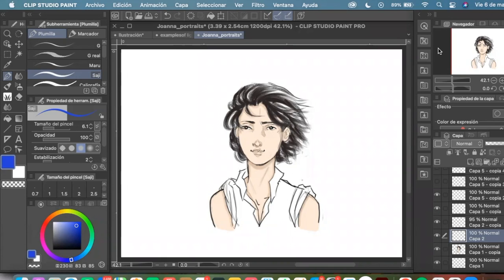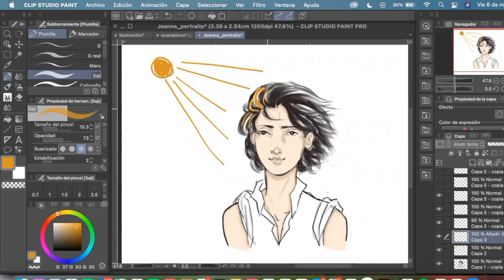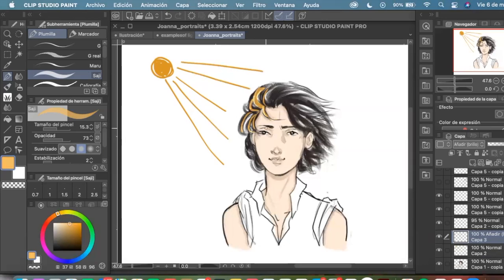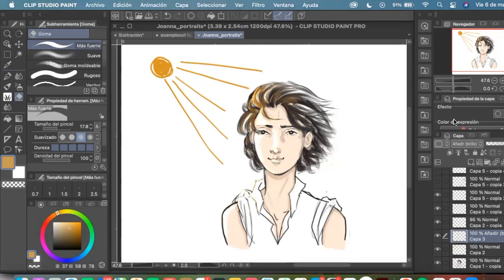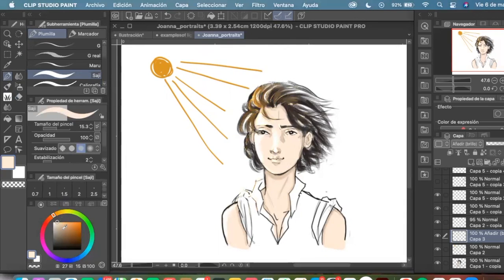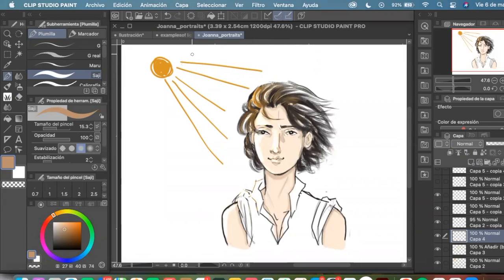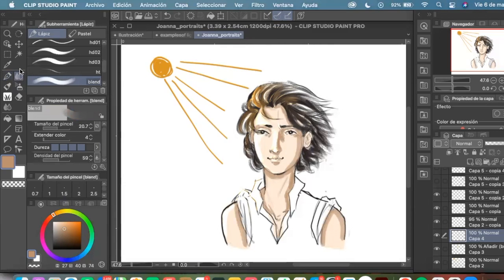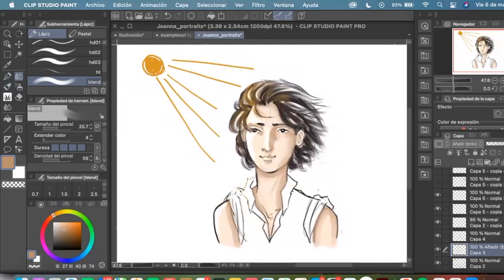Character design: Light and shadow.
This tutorial talks about the basics of shadowing adapted to a main source of light, and how to apply it in the design of a character or in an illustration.